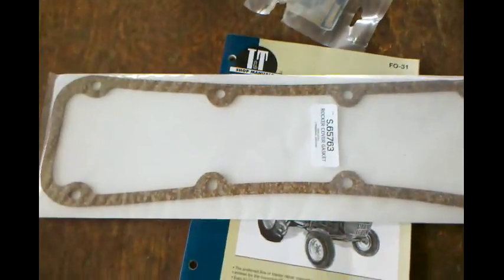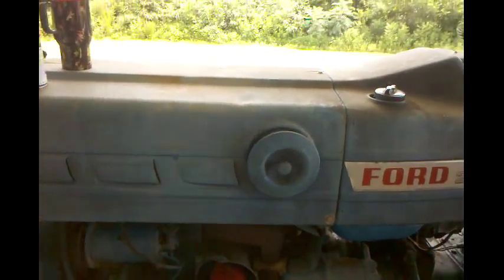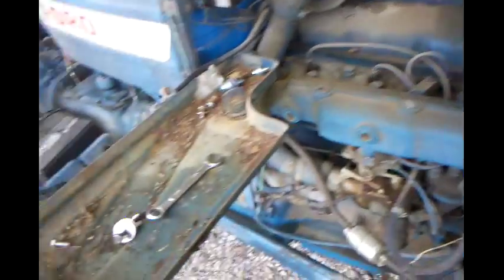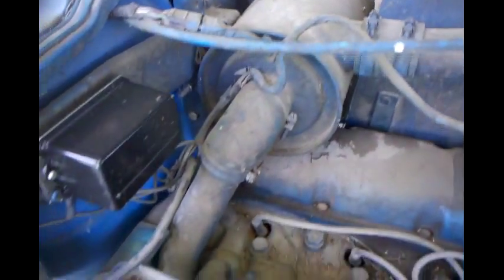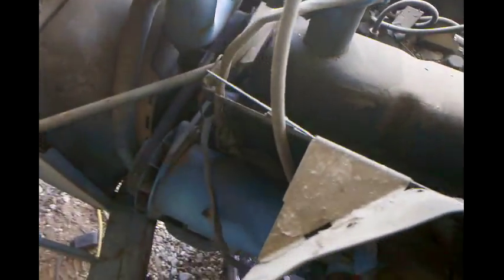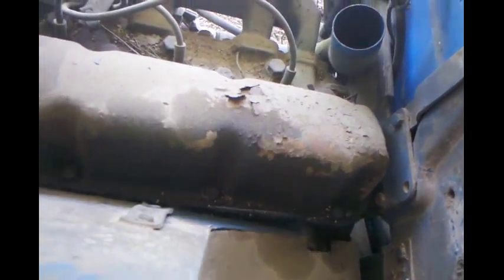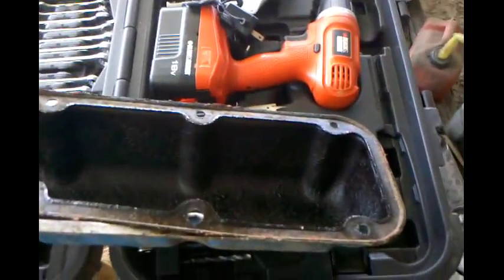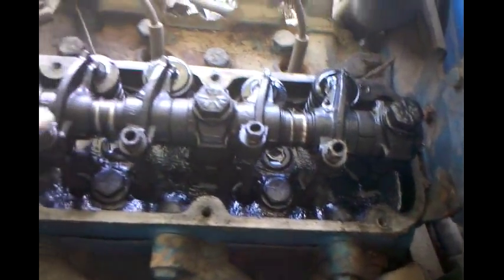Ford 2000 Tractor 3 Cylinder Valve Adjustment Part 1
Part 1 of the disassembly of Doing a valve adjustment on the Ford 2000 3 cyl tractor. Enjoy.